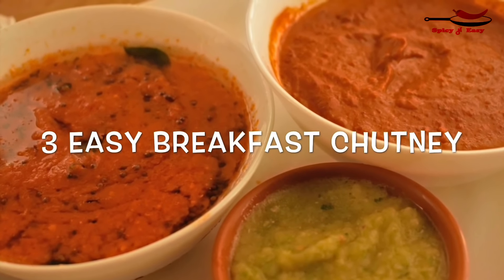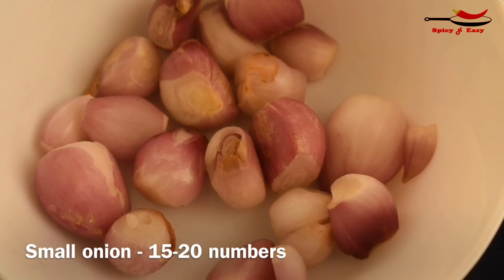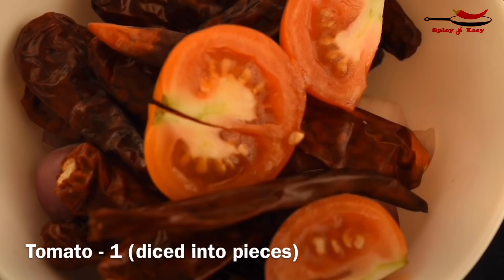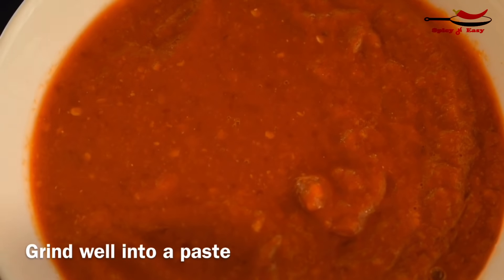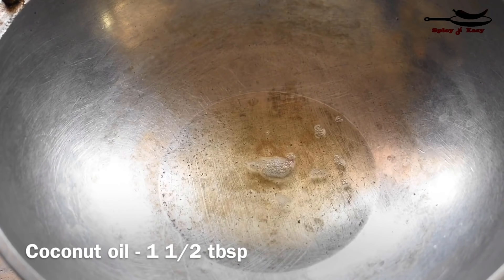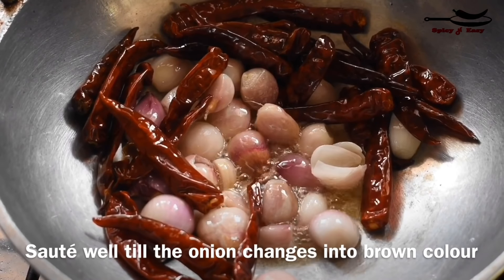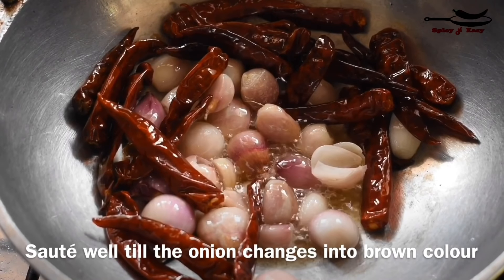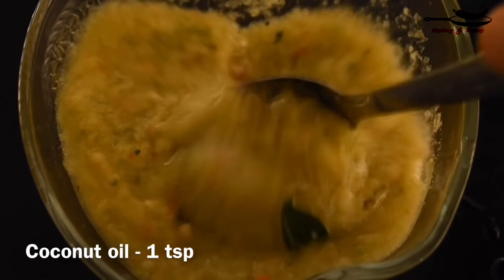3 Easy & Quick Chutney Recipe for Dosa & Idli ||South Indian Breakfast Chutney Recipes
3 Easy & Quick Chutney Recipe for Dosa & Idli || South Indian Breakfast Chutney Recipes || Ullichammandi || small onion chutney

3 Easy & quick chutney recipe mainly served for Dosa, Idli, Uthappam. Typically it is prepared for breakfast but can be served as a side dish for lunch with steamed rice and tastes amazing with ghee rice combination.